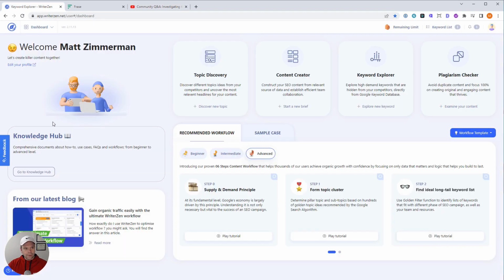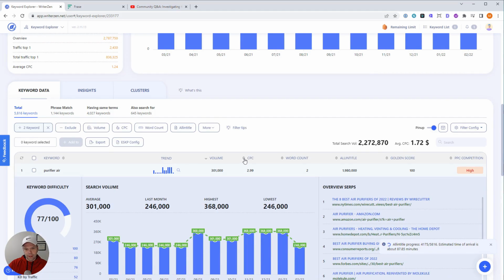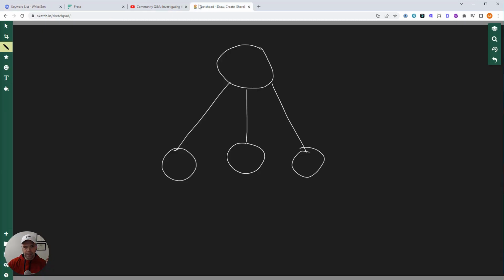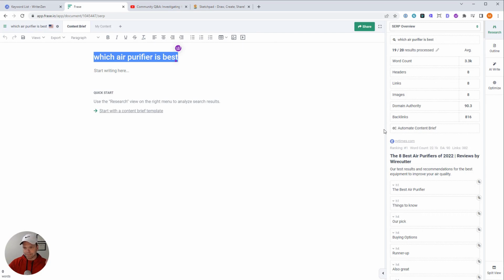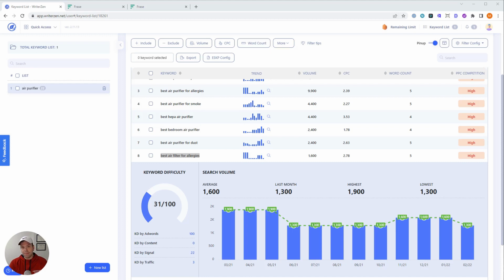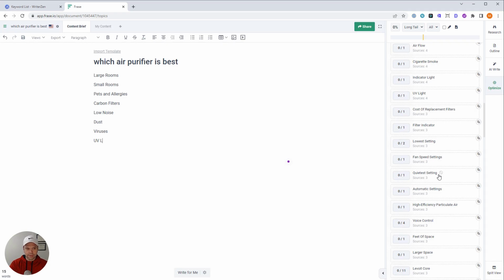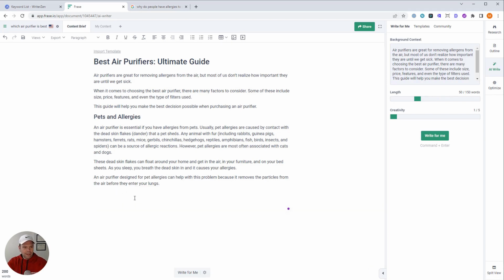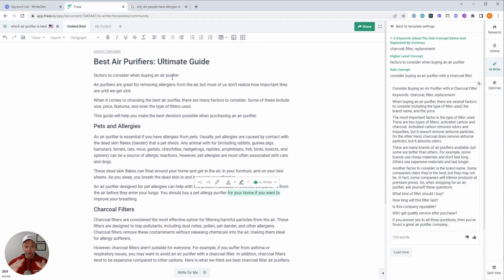Use SEO & AI Writing While Investigating the "Air Purifier" Niche (Community Q&A)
Ken asked if I could investigate the air purification niche using WriterZen and Frase. In this video, I'll show you how I would approach this niche and give you some keyword research advice.

TLDW: The air purification niche is competitive but I see lots of opportunities for creating content and outranking the competitors. I suggest creating a pillar article with a high volume keyword to rank and then 10 or 20 supporting money articles.